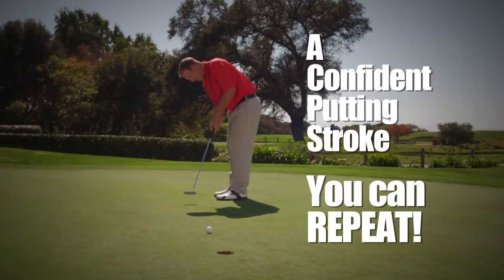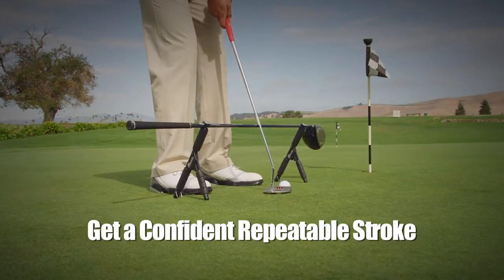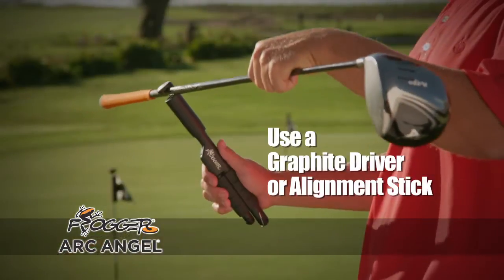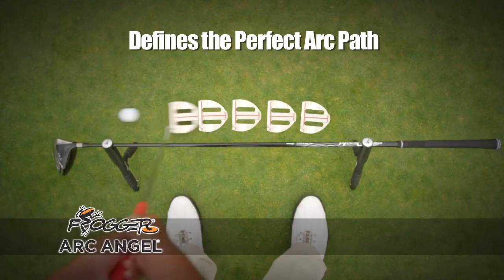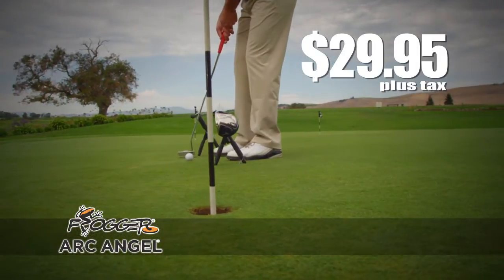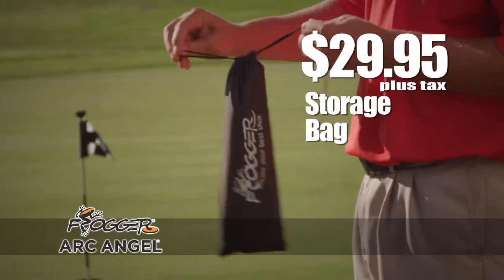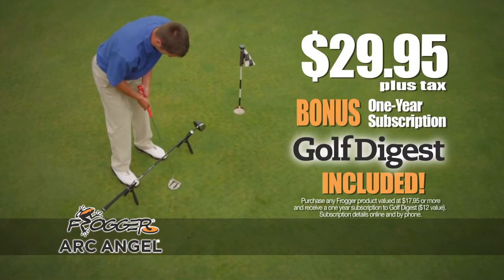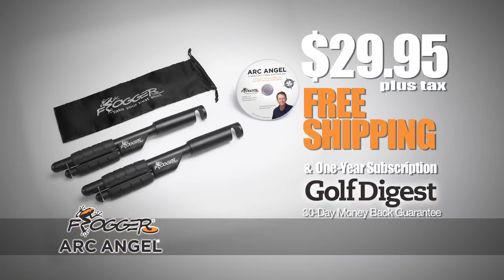Sink More Putts with Frogger Arc Angel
See Swing Hero in Action - Swing Hero allows you to exaggerate the lightest of grip pressure to free up your swing!